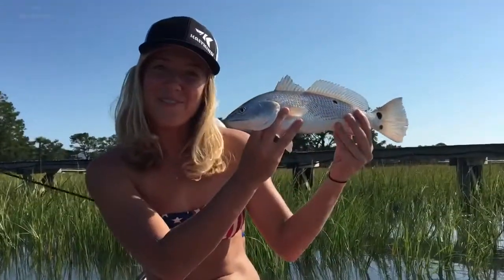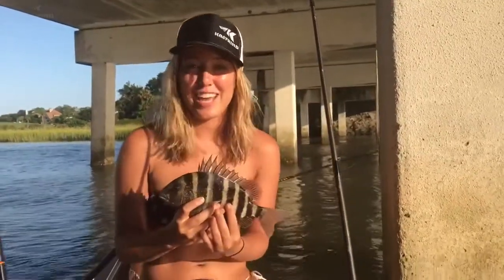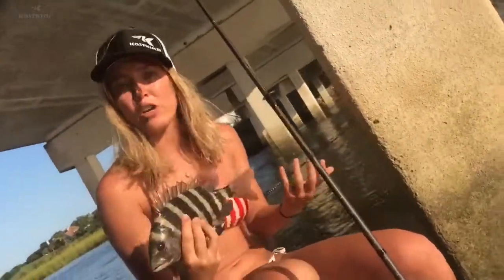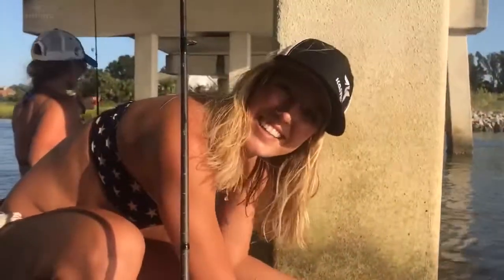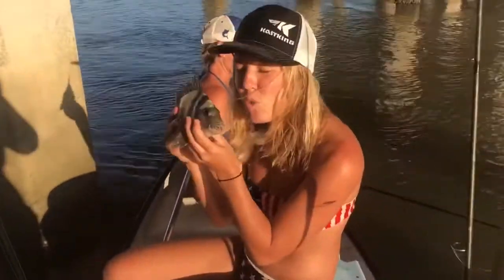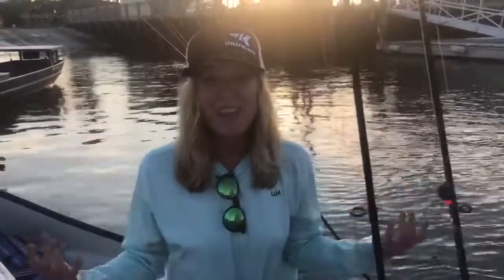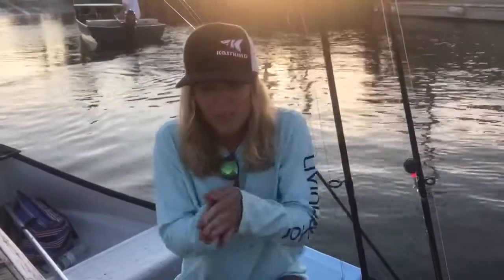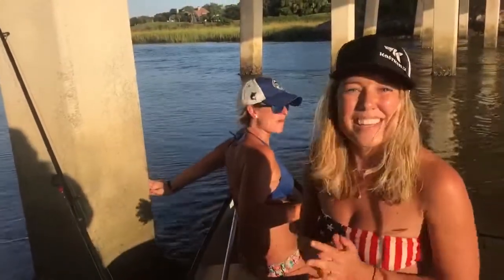How to Release a Fish the Correct Way -KastKing Keeps it WILD with CHRISTIN! - - Episode 2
Here is the right way how to CPR, Catch Photo and Release fish as Christin shows in this KastKing Channel, KastKing Keeps it Wild video by releasing a sheepshead while fishing near Charleston, SC.

How to Catch and Release

Fish release, or CPR catch, photo, release, is good to know how to do. It helps protect fish as a natural resource. In this video Christin goes fishing around heavy structure and catches a lot of sheepshead on live bait – shrimp and fiddler crabs that they caught themselves. CPR, or safe fish release is practiced by Major League Fishing Bass Pro Tour anglers. She shows you how to release a fish with and S motion to help it start breathing right away. And that’s how you do it. Practice safe catch and release on your next fishing trip and help a fish out.

Other Episodes of KastKing Keeps it Wild

How to Properly Dispose of Fishing Line - KastKing Keeps it Wild with Christin Episode 3 - This KastKing Keeps it Wild episode shows you how to get rid of used fishing line which is a danger to wildlife. Once you pull your braid fishing line or monofilament fishing line off your baitcaster or spinning fishing reel, follow Christin’s advice and keep fish and wildlife happy.

Here is Christin in Episode 1, behind the scenes of the KastKing Fishing Channel - KastKing KEEPS IT WILD with Christin

In Episode 1 of KastKing KEEPS IT WILD with Christin on the KastKing Fishing Channel, Christin tells her life story that includes fishing around the world, safaris in Africa, and as a scuba diver with advanced open water scuba diving certification she has gone scuba diving with sharks. She talks about invasive fish species that affect fishing.

KastKing BioSpool: The Future of Fishing Line Spools Ft. "Wild with Christin"

In this KastKing "Wild with Christin" video you can see the KastKing fishing line spool called BioSpool, which is biodegradable. It’s a fishing tackle industry first! Christin shows you other fishing gear for your angling needs along with sensible approaches to fishing on her series, KastKing Keeps it Wild. Christin fishes around the world but this episode was filmed in Charleston, SC.